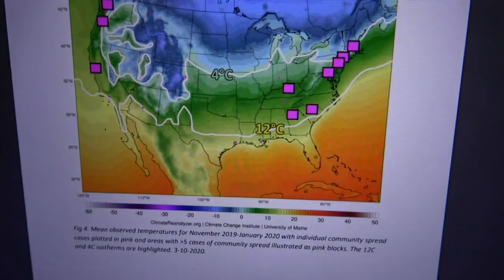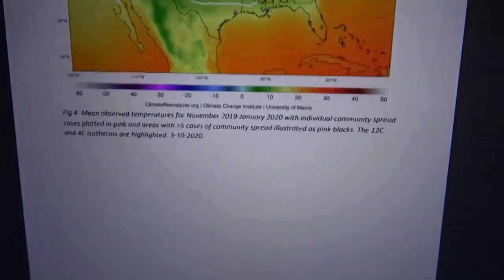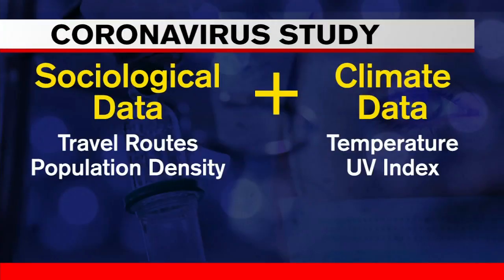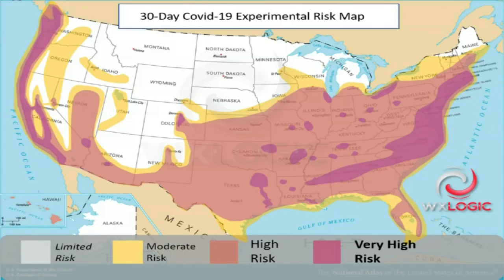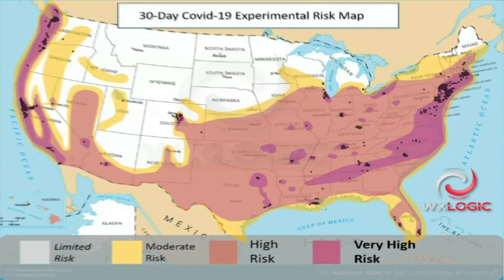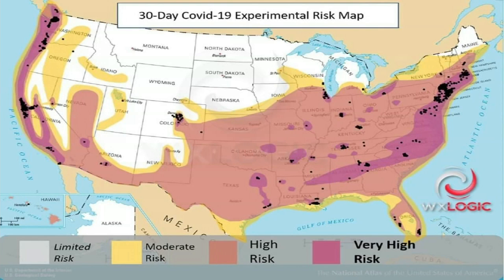Meteorologists helping map spread of COVID-19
As the world continues to try to get in front of the coronavirus outbreak, some fascinating work is being done in the weather community.